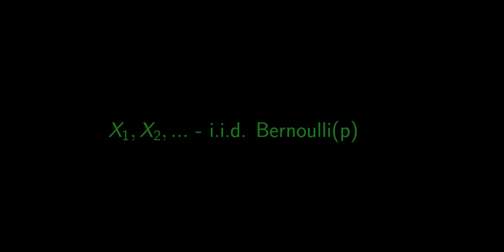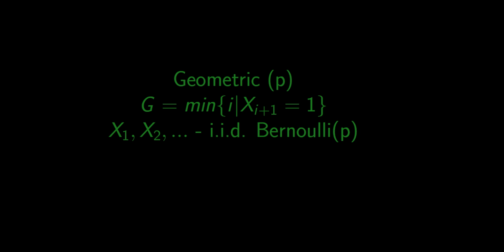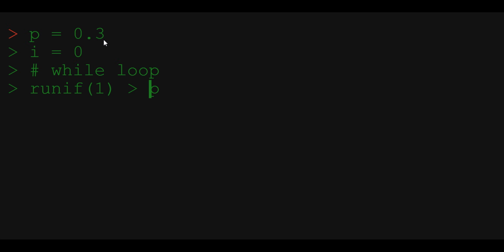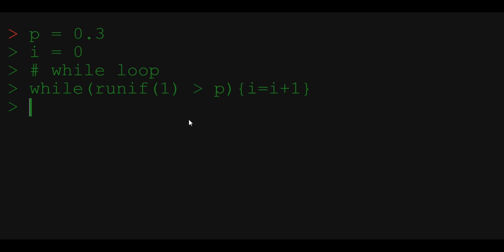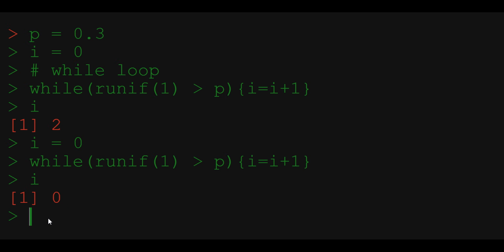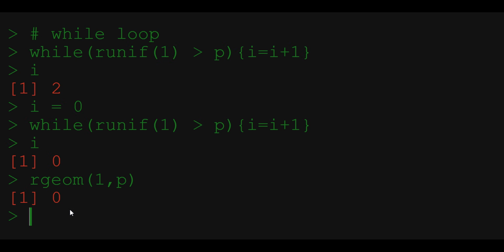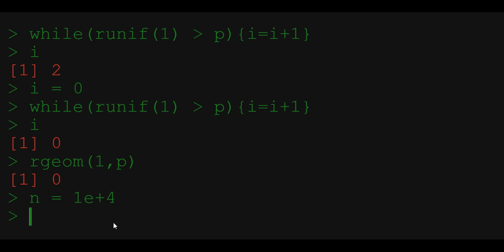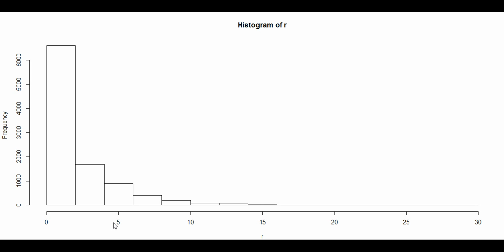Infermath Probability in R: Discrete Random Variables 6 Geometric 1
We define geometric distribution and draw random variables from it in R. We familiarize ourselves with while loop and scientific notation.